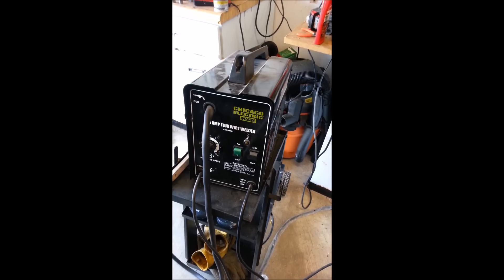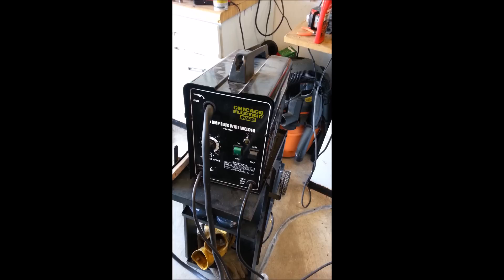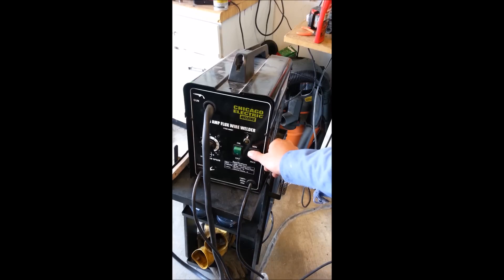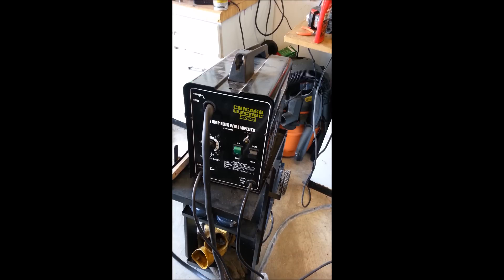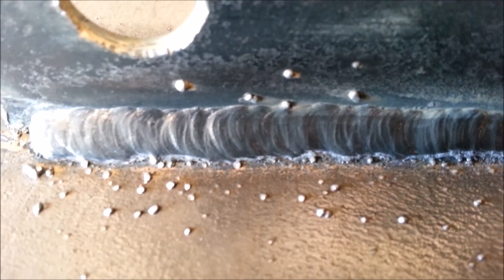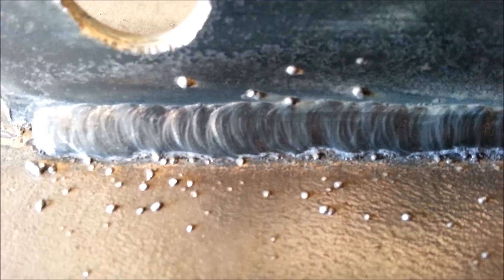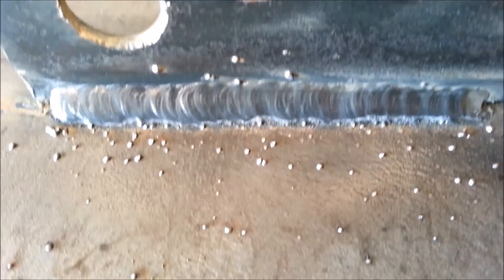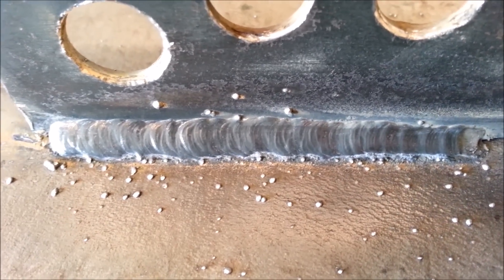Harbor Freight 90 Amp Welder Review, By Strange Garag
I go over some of the things I like and don't like about Harbor Freight's least expensive welder.